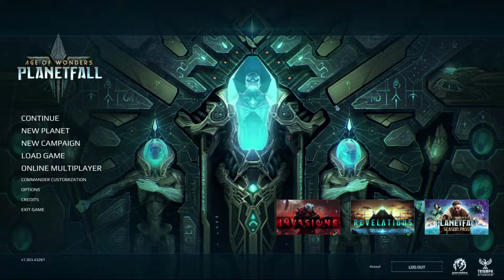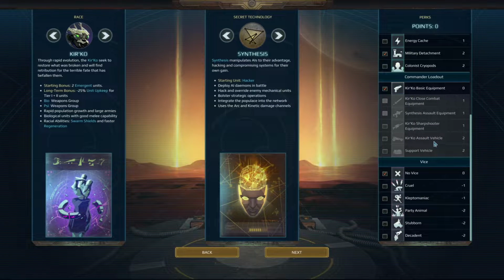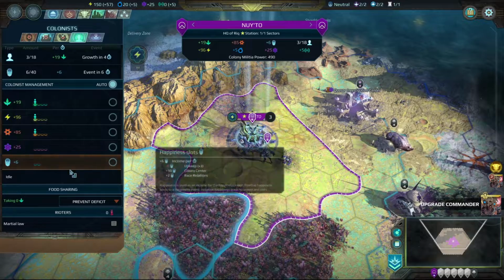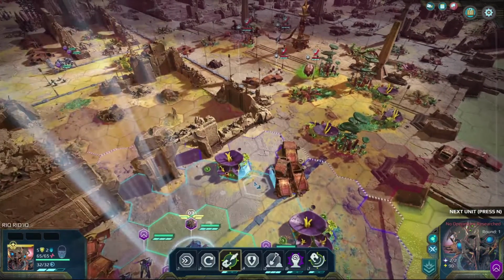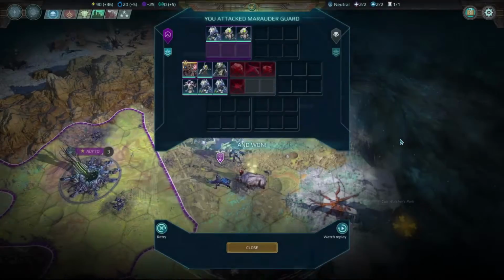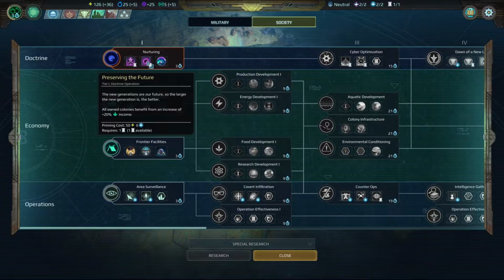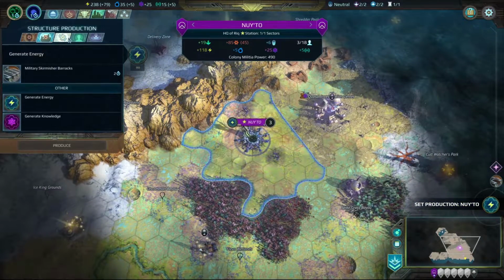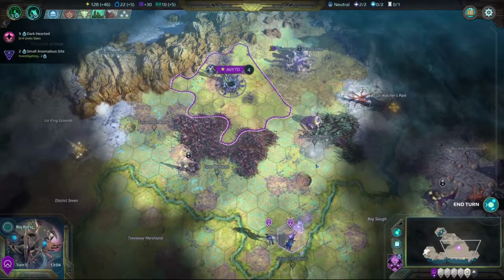Age of Wonders: Planetfall - Kir'ko | Let's play | Episode 1 [Tutorial]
We're back. Doing a little more of a tutorial start as everyone's favorite bug dudes!

Emerge from the cosmic dark age of a fallen galactic empire to build a new future for your people. Age of Wonders: Planetfall is the new strategy game from Triumph Studios, creators of the critically acclaimed Age of Wonders series, bringing all the exciting tactical turn-based combat and in-depth empire building of its predecessors to space in an all-new, sci-fi setting.

Build your empire with one of six unique factions, ranging from the militant Vanguard to the dinosaur-riding Amazons and the cyborg-zombies of the Assembly. Progress through each faction’s missions using your wits, military strength and diplomacy, exploring planetary ruins and encountering other survivors as you unravel the history of a shattered civilization. Fight, build, negotiate and technologically advance your way to utopia in a deep single player campaign, on random skirmish maps, and against friends in multiplayer.

Tactical Turn-Based Sci-Fi Combat
Perfect your combat strategy in intense turn-based battles featuring a large cast of factions, customizable units, and destructible environments.

Discover a Rich Science-Fiction World
What secrets will unfold when you uncover the history of the fallen galactic empire? Discover the fate of the Star Union by exploring lush landscapes, wild wastelands and overgrown megacities. Encounter rival factions and discover hidden technologies long forgotten in abandoned places.

Planetary Empire Building
Steer the future of your colony with a mix of technological advances and social development. Will you create an environmental paradise or a perfect military order?

Multiple Paths to Victory
Achieve your end goals through conquest, diplomacy or doomsday technologies.

A Multitude of Game Modes
A deep single-player story campaign alongside random map generation makes for endless replayability. Try new play styles in skirmish mode, and play multiplayer your way - online, hotseat, and asynchronous!

ABOUT THE DLC
In the stardust and disunity of the collapsed Star Union, an insidious new race of conquerors has come to lay claim to the galaxy. Deploy and destroy as the merciless Shakarn, a vicious race of conniving lizardmen with holographic disguises ready to deceive, disrupt and disintegrate the last strongholds of human might. Utilize light and sound trickery to sabotage and scatter your foes from the inside out, overwhelm them with brutish alien force, or form the most unlikely of alliances: the choice is yours. Choose quickly though, as new environmental catastrophes can strike without warning, and enemies may spring from unexpected places. The Shakarn empire is ready to strike your enemies down, but do not make the mistake of being overconfident. Never forget that the greatest threats often come from above…

New Features
? The Shakarn - Planetfall's newest playable faction gives new meaning to cold-blooded. These ruthless lizardmen can deploy units from the Zardas caste with holographic disguises to mimic and confuse foes or deploy the brutal Domok to crush them outright.

? The Therians- This NPC race of sophisticated warriors has accelerated evolution by fusing their DNA with that of animals. Under the rule of the mysterious Deer, this rogue militia has fled their home planet to colonize new worlds, but you won’t catch them in the headlights! They are formidable as friends or foes.

? Voidbringer Invasions - Face the ultimate late-game challenge as the enigmatic Voidbringers use trans-dimensional warfare to rain down legions of enthralled soldiers across your empire. Destroy their beacons and extinguish their colossal armies, or submit and become enthralled yourself to conquer the world in the name of the void.

? World Events - Battles can now be spontaneously shaken up by over 20 different environmental catastrophes covering everything from pirate uprisings to superstorms to solar flares. Each will require adaptive playstyles to truly test a player's mastery of Planetfall.

? Additional Campaign Missions
Venture into new territory as the Shakarn begin their invasion of the Egalitarian League of Planets with two new campaign maps. The humans thought they had conquered everything, but the vast galaxy of Planetfall continues to grow...

? Conquered Worlds
In this team juggernaut-style game mode, form an alliance to topple a formidable kingpin. One player starts with a titanic empire, and all others unite to crumble their dominion to dust. Don’t get too envious-- those who get used to being behind the sword may soon find themselves in front of it.